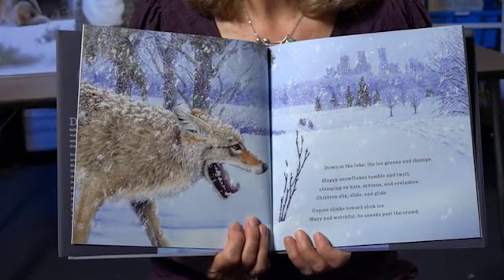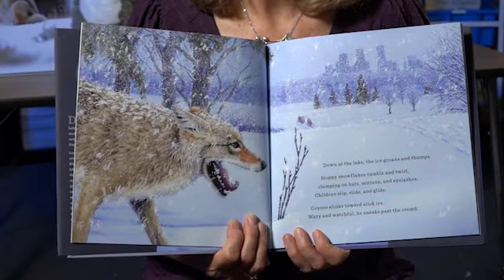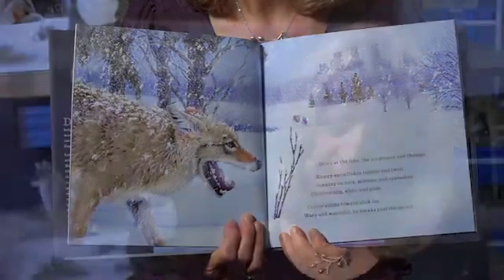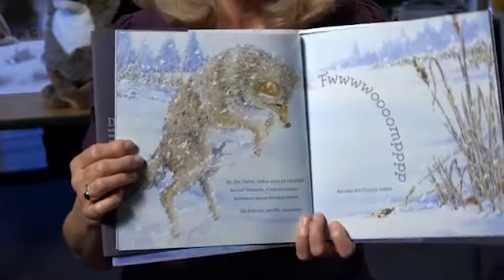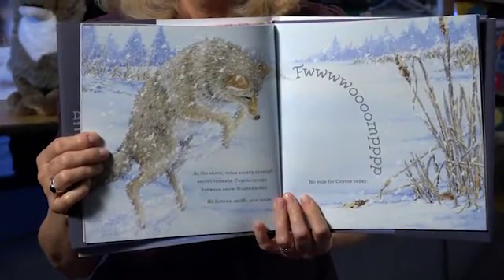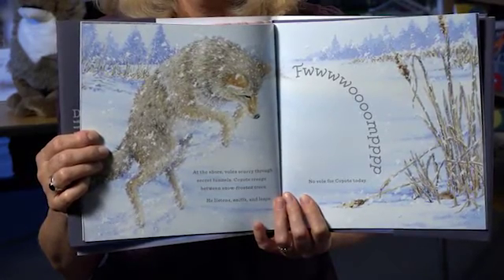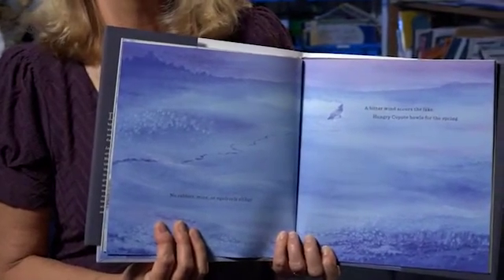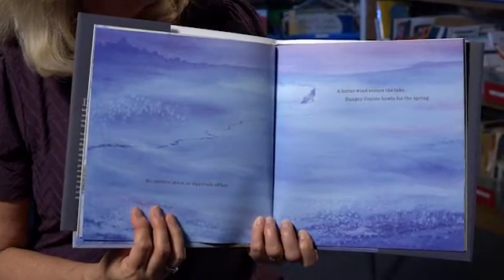Hungry Coyote, a picture book by Cheryl Blackford for ages 4-8.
Hungry Coyote by Cheryl Blackford, illustrated by Laurie Caple, Minnesota Historical Society Press, 2015. The author discusses the making of her book and the life of a city coyote.